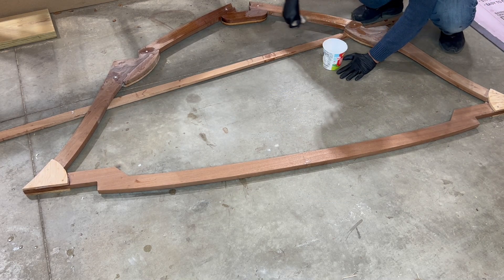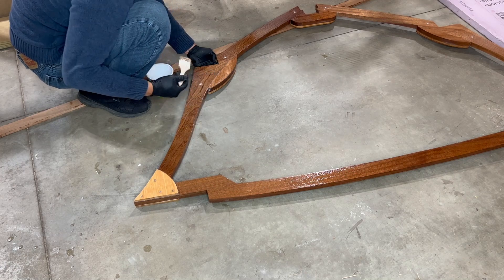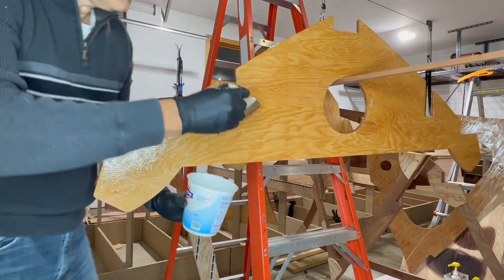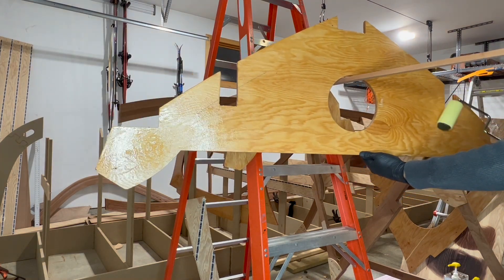Temptress Build 34: Epoxy Coating Bulkheads, Frames and Stringers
This video documents the epoxy coating of the wood bulkheads, frames and stringers of a wooden boat.  Temptress is a wooden runabout designed by Dan Lee Boat Building.